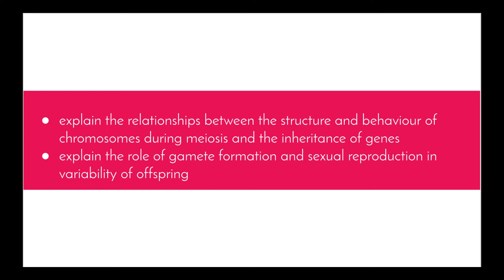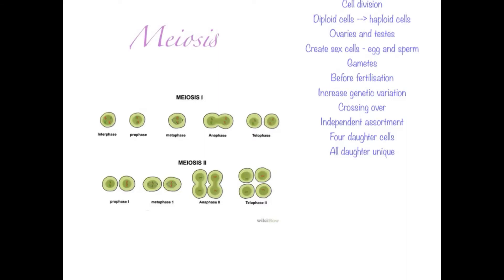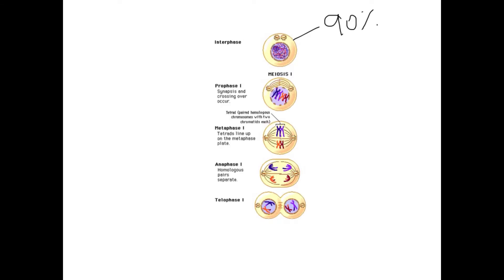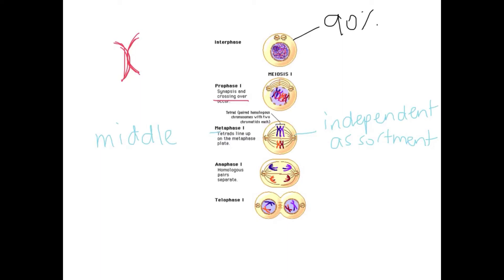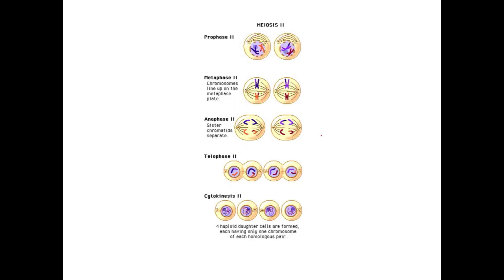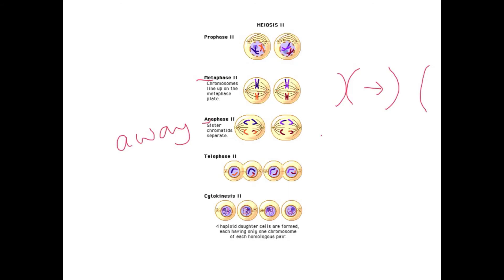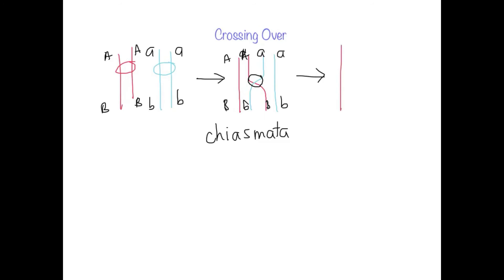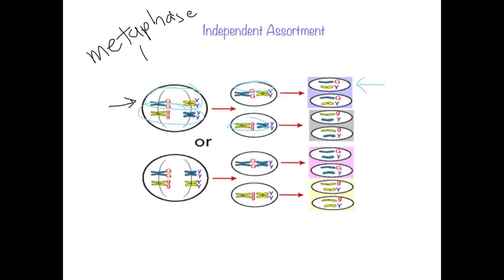Blueprint of Life 9.3.3.iv) & 9.3.3.v) - Meiosis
This video addresses the following dot points fro the 'Blueprint of Life' syllabus:

- explain the relationships between the structure and behaviour of chromosomes during meiosis and the inheritance of genes
- explain the role of gamete formation and sexual reproduction in variability of offspring